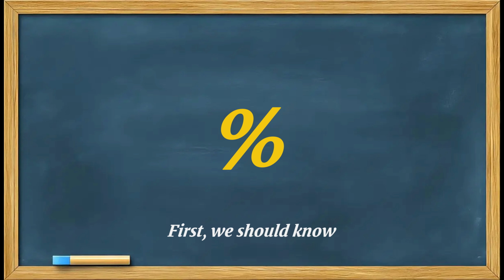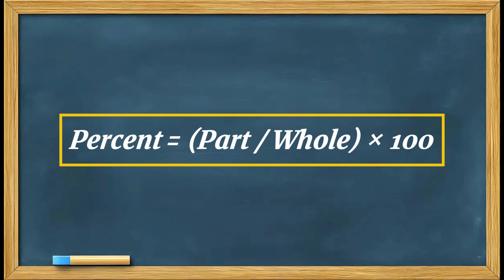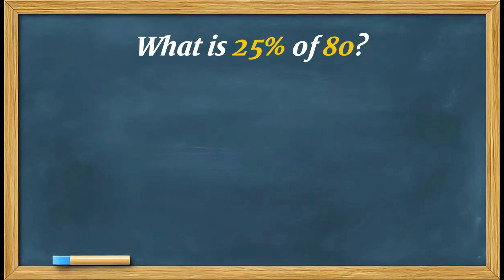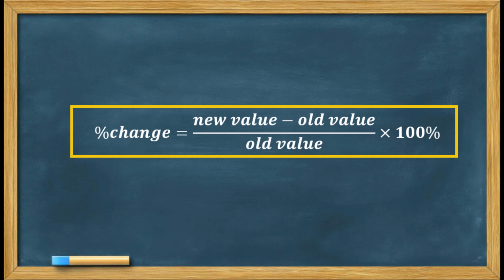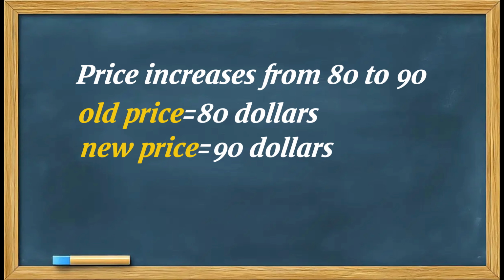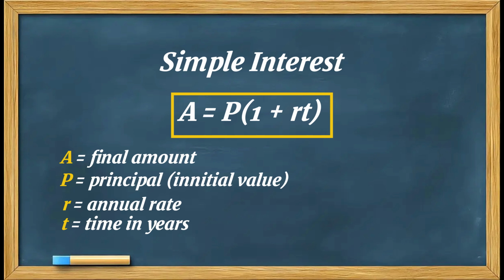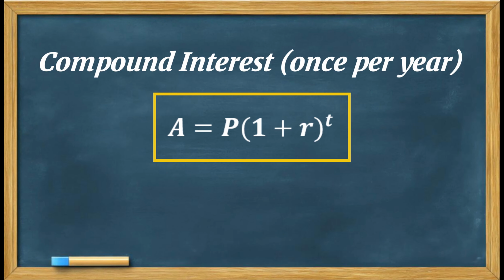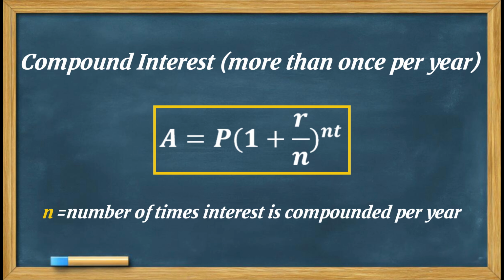SAT Percent & Interest Formulas You Must Know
Struggling with SAT interest and percent problems?

In this video, I explain all SAT interest formulas step by step — including simple interest, compound interest (annual), and compound interest (monthly/daily).

You’ll learn which formula to use and when, so you stop guessing and start solving confidently.

Perfect for SAT prep, high school math, and exam revision.